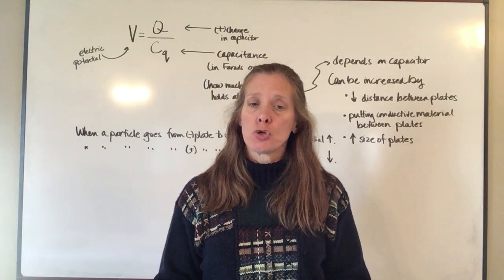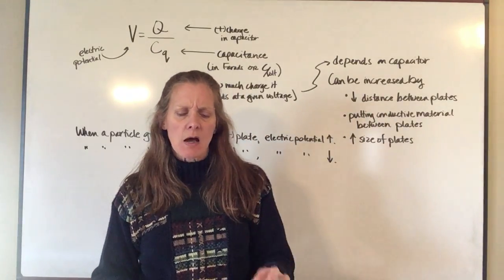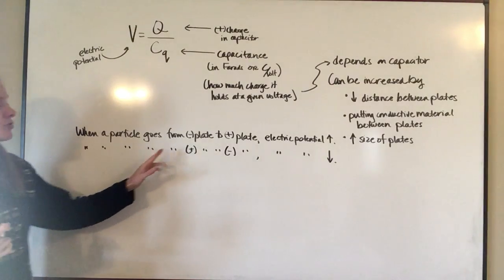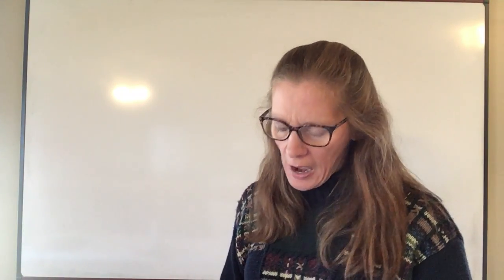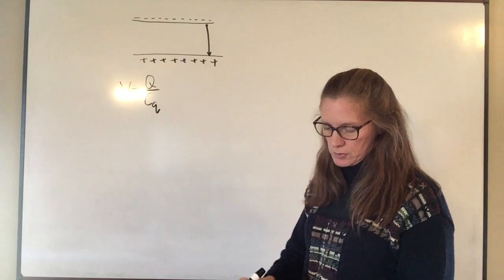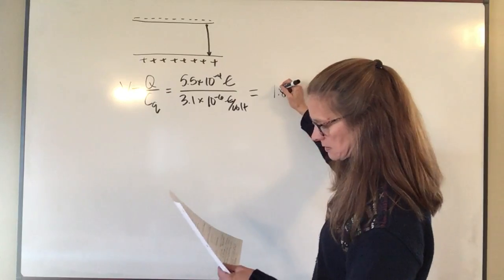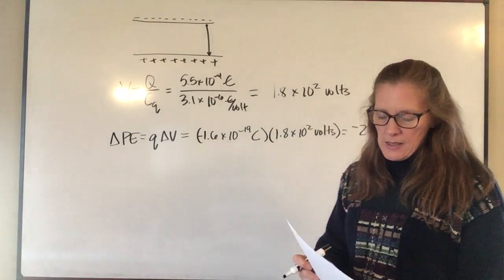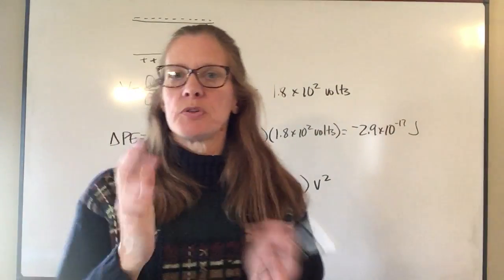Physics Module 14 #6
Now we'll apply what we've learned about conservation of energy with charged particles to capacitors.